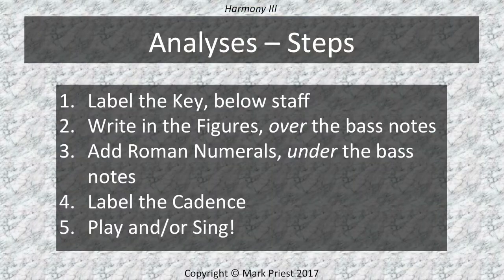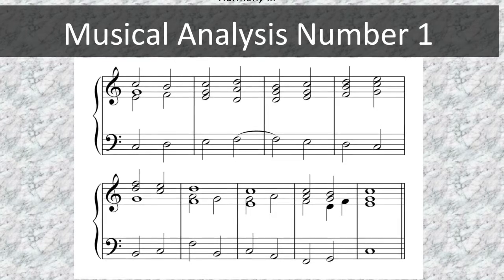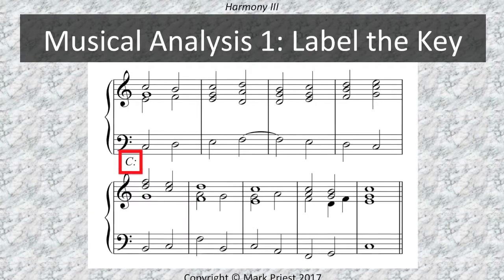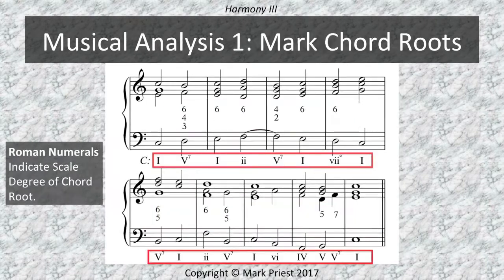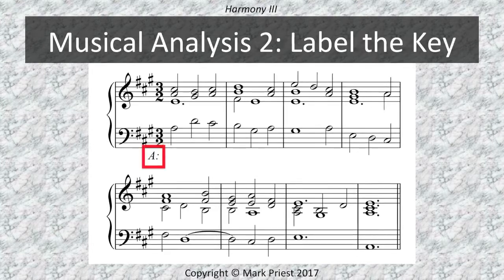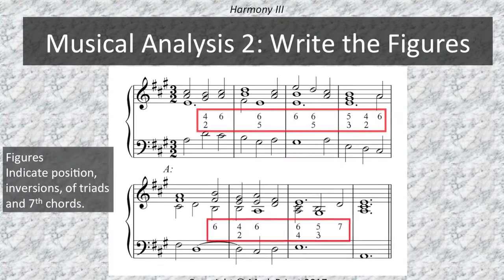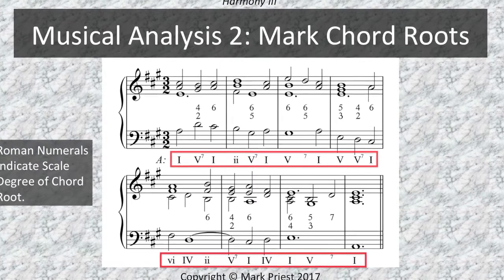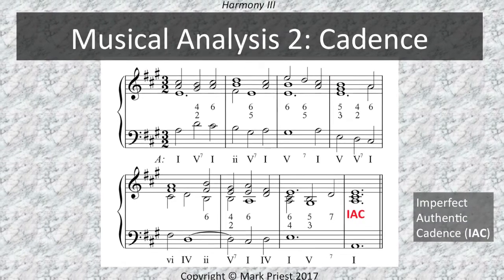Inverted Dominant 7th Chords, Part 2: Analyses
Greetings! Today’s video focuses on the Analysis of a couple of chord progressions featuring inverted dominant seventh chords. The skill of musical Analysis requires practice, and will provide you, the student, important tools to use in your own writing and research. If you have not viewed the clip on V7 Inversions, you need watch that one first. That said, One additional point deserves reemphasis: [...]

Manual of Harmony, pp. 59-61, by Dr. Salomon Jadassohn. Breitkopf and Hartel, 1890. Public Domain; no copyright.

Internet Archive Link – copy url, paste into browser window, download the above 'Manual'

IMAGE CREDITS, flickr, order of appearance –
Pipe Organ At Woolsey Hall (Yale U.), by Mike Franzman (mods & commercial use allowed; downloaded 2017_09_26)

Ceiling of Metropolitan Opera House, by Eric Golub (mods & commercial use allowed; downloaded 2017_09_26)

La Scala [opera house entrance, Milan], by Bernt Rostad (mods & commercial use allowed; downloaded 2017_09_26)